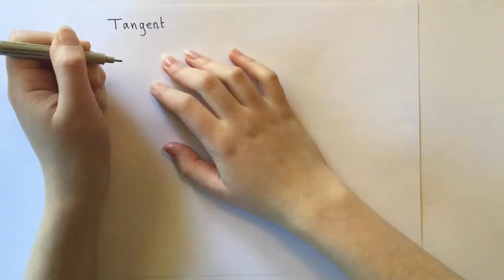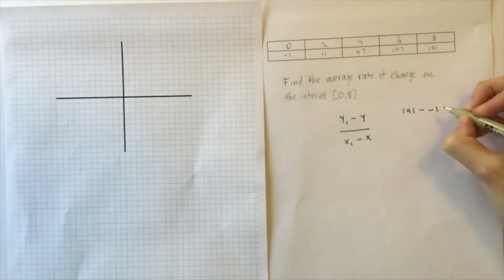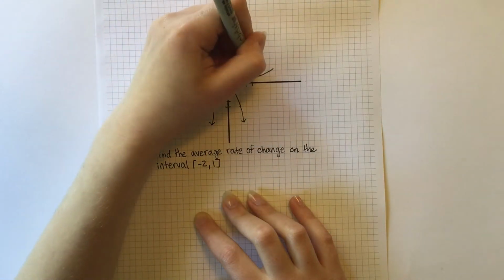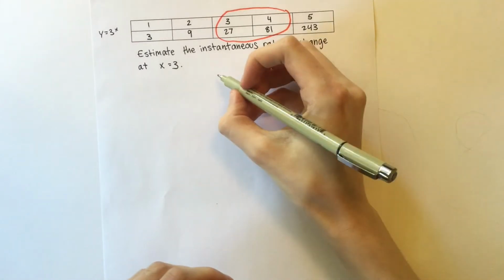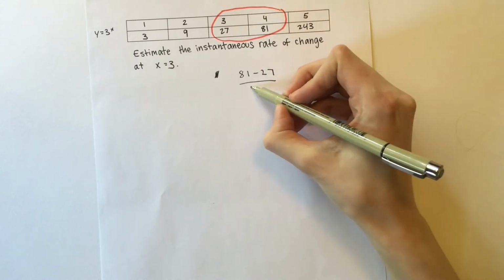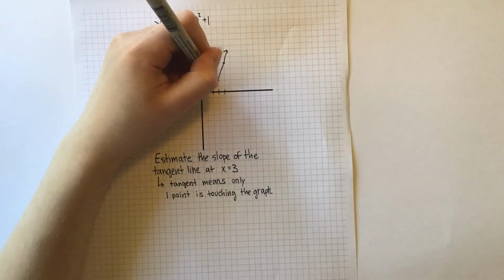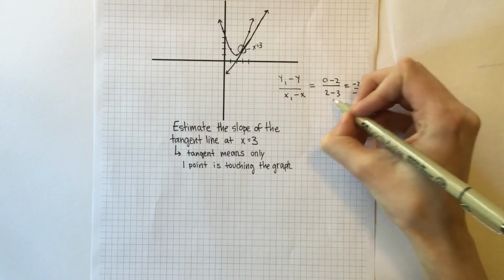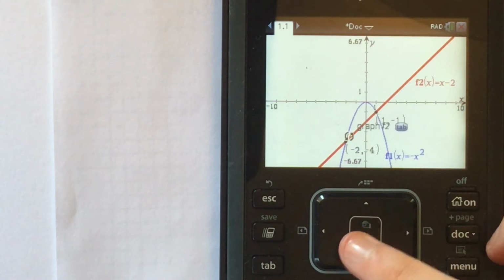Secant and Tangent Lines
The beginnings of calculus. How to find average and instantaneous rates of change.